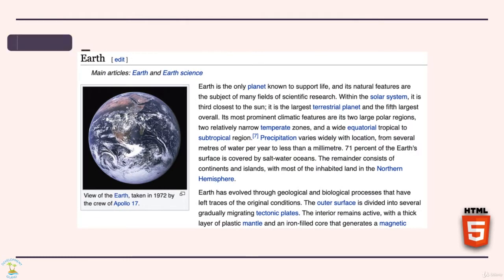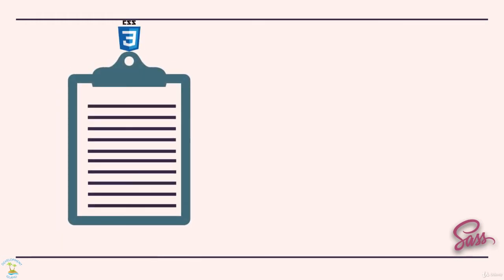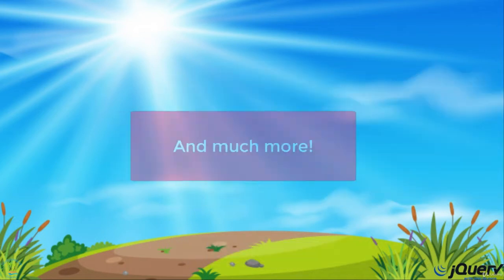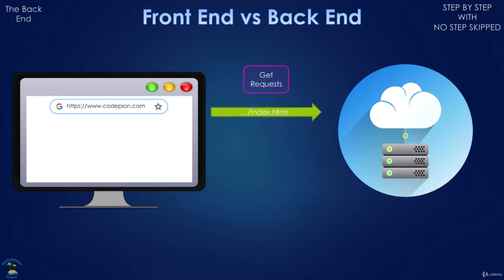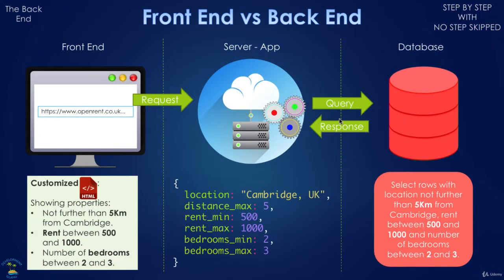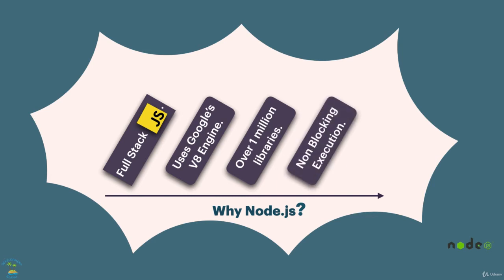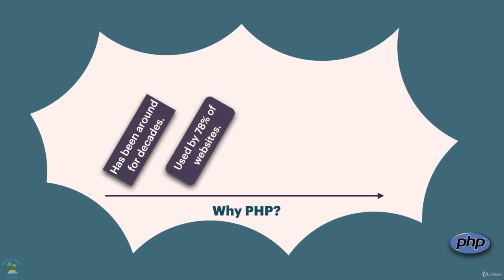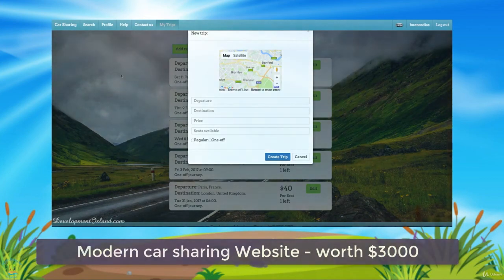Your journey inside the course